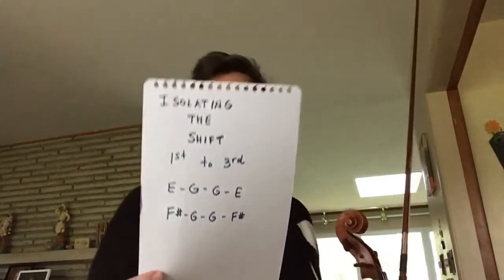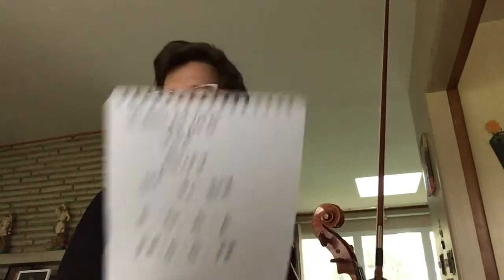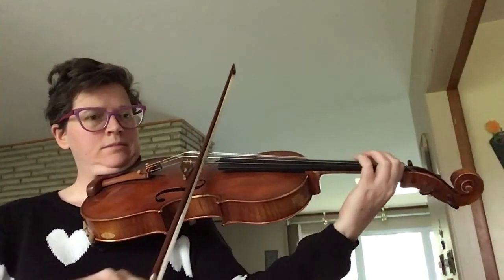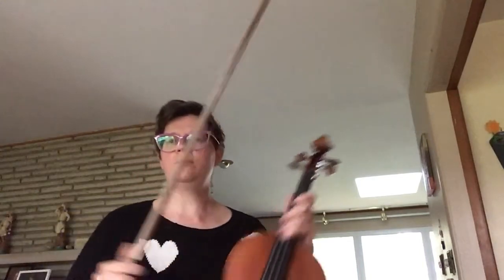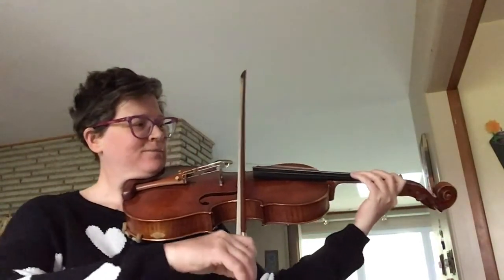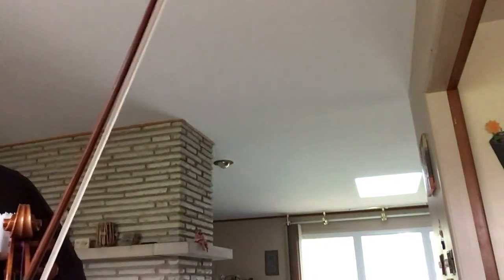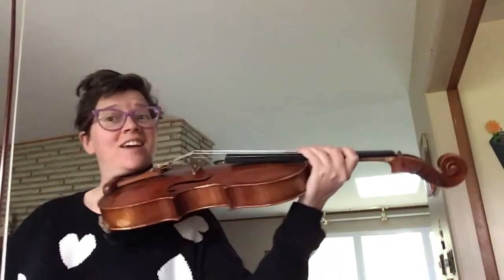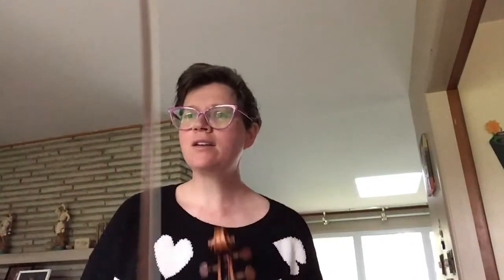Pedagogy 4 Shifting